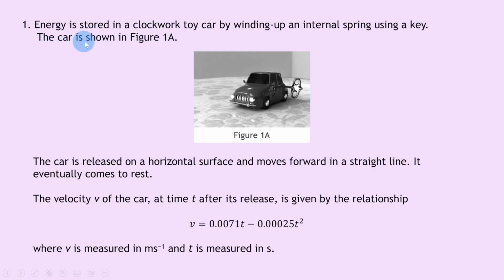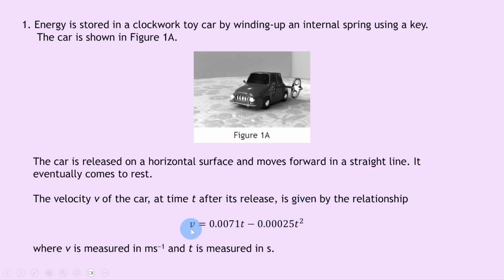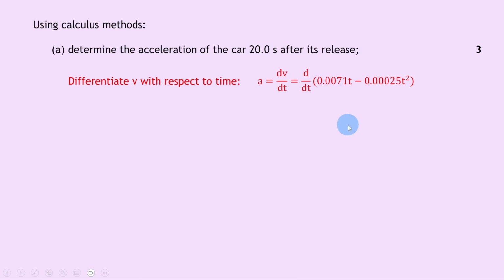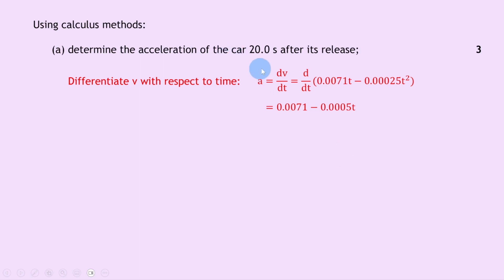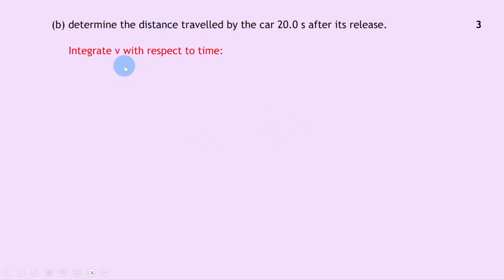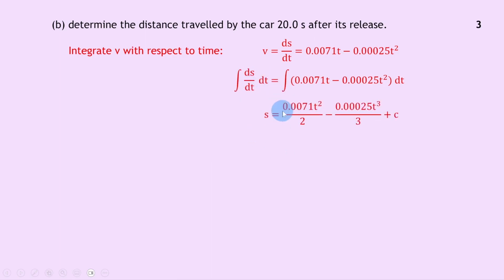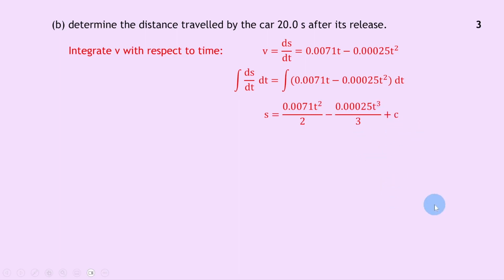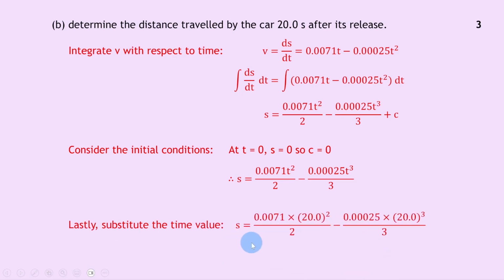Advanced Higher Physics | SQA Past Papers | 2018 | Q1